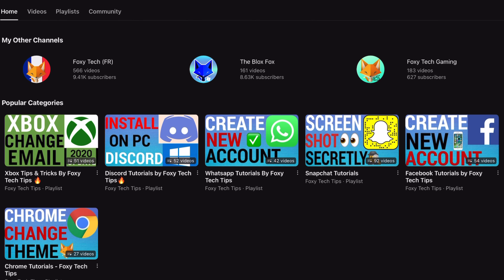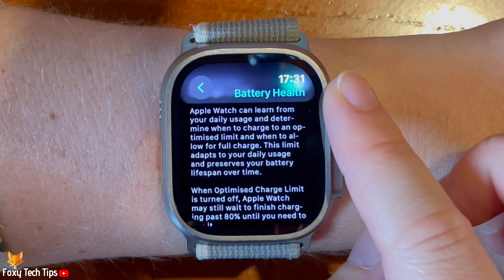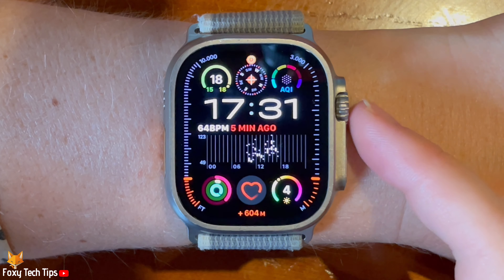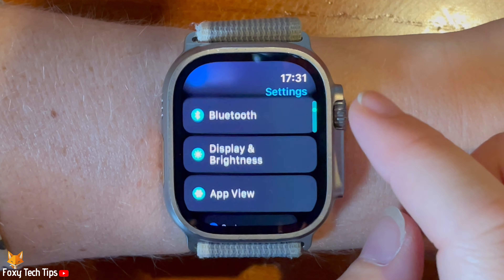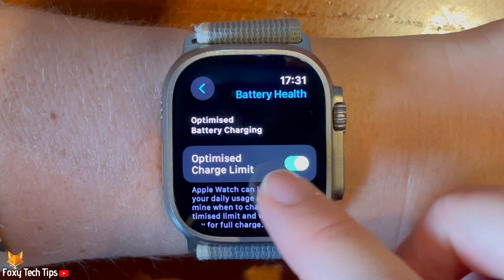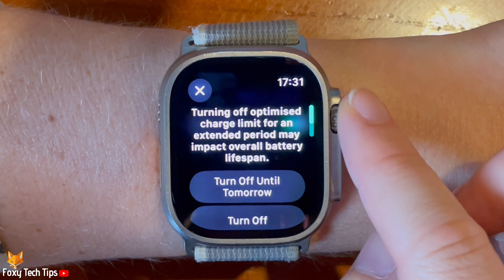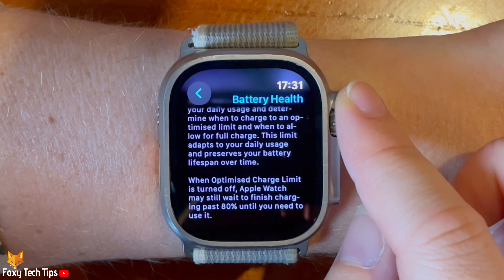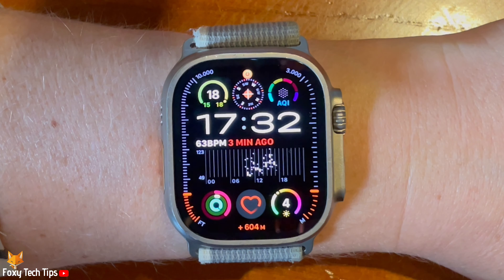Apple Watch Ultra 2: Optimised Charge Limit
Easy to follow tutorial on enabling and disabling the Optinised Charge Limit on Apple Watch Ultra 2 & 1. With Optimized Battery Charging, your Apple Watch learns from your daily charging habits to improve the lifespan of your battery. When it predicts that the watch will be plugged in for an extended period, it will keep the charge below 80%. It then aims to predict when you are likely to unplug the watch and charges it to 100% in time.  Learn how to turn this feature on and off now!

Steps:

Having the setting enabled reduces the wear on the watch’s battery and improves its lifespan by reducing the time it spends fully charged.

Tap the digital crown to open the app menu.

Scroll down the settings and tap ‘battery’.

Then tap ‘battery health’.

Scroll down and tap the toggle to the right of ‘optimized charge limit’ to enable or disable the setting.

When disabling the setting, you can choose between ‘turn off until tomorrow’ or ‘turn off’.

When the toggle is green, optimized charge limit is enabled, and when grey it is switched off.